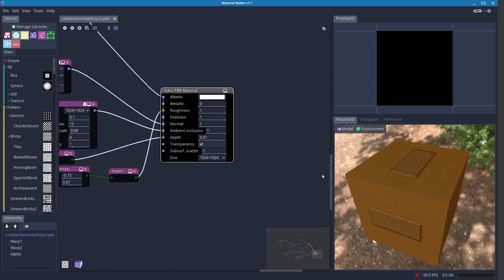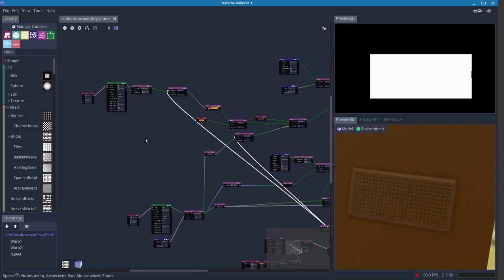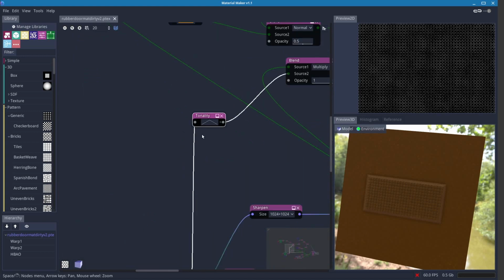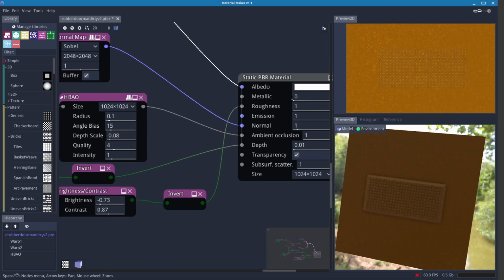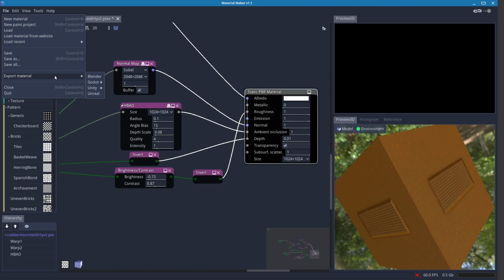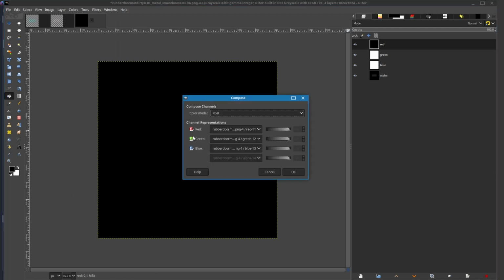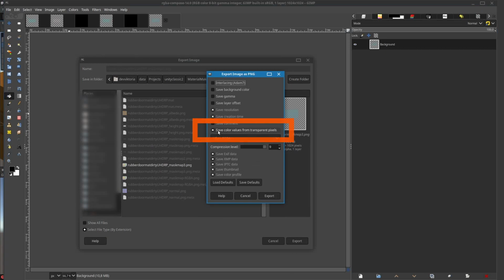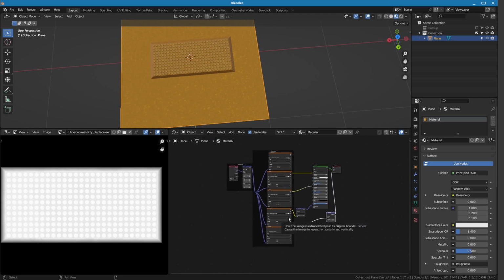Material Maker 1.1 - Dirty Rubber Doormat Tutorial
For my Stardew Valley in 3D project I needed a dirty rubber doormat material.
I decided to create it with Material Maker 1.1. In this video I am showing you what I created and how does it look in Unity URP and Blender.

00:00 Introduction
00:35 Idea resources for creating the material
01:26 Creating the doormat edges
03:10 Creating the dots on the doormat
06:03 Adding dirt to the material
09:19 Creating other components of the material
09:39 Creating the height map
10:38 Creating the normal map
10:46 Creating the ambient occlusion map
10:53 Creating the depth map
11:28 Creating the roughness map
12:26 Exporting options for Blender and Unity
13:07 Checking the exported Unity 3D material in URP
13:51 Problem and solution with the metallic smoothness map
16:38 Checking the exported Unity HDRP material in URP
17:45 Problem and solution with the exported mask map
20:04 IMHO which export is best for Unity URP
20:33 Checking the exported Blender material in Blender 3.4
22:15 Closing words

The following resources heleped me to create this material:
Material Maker